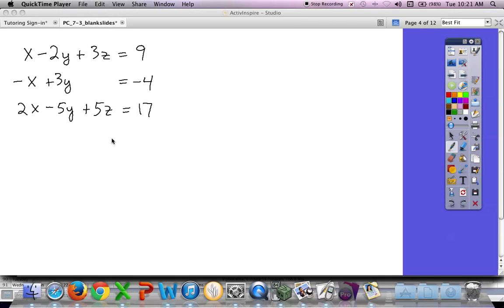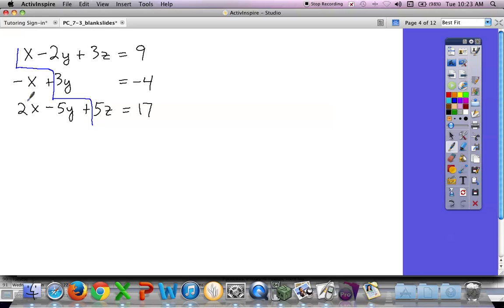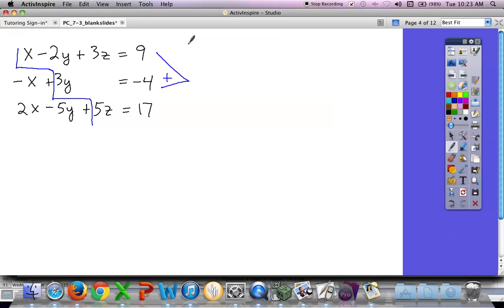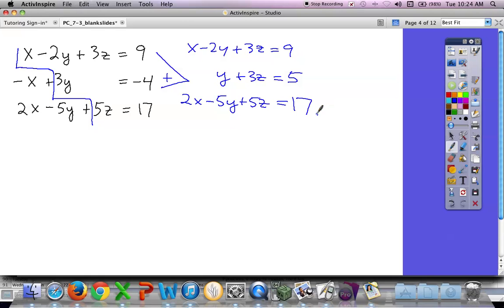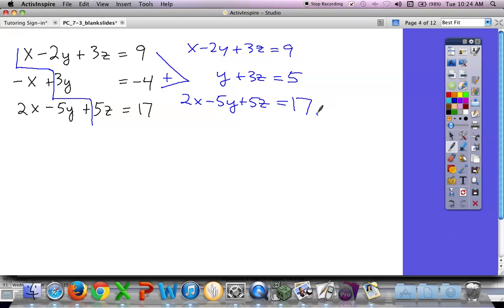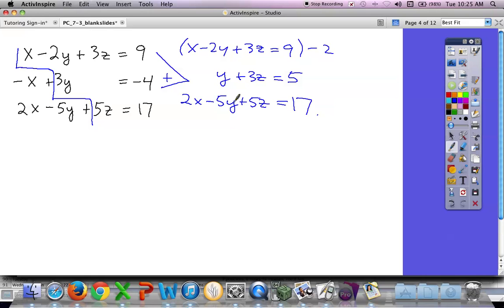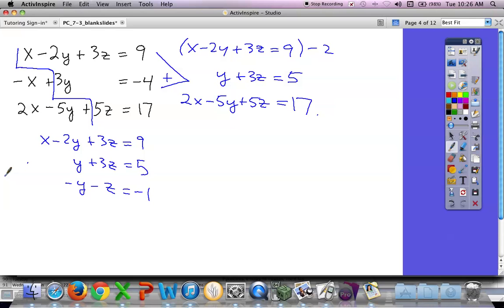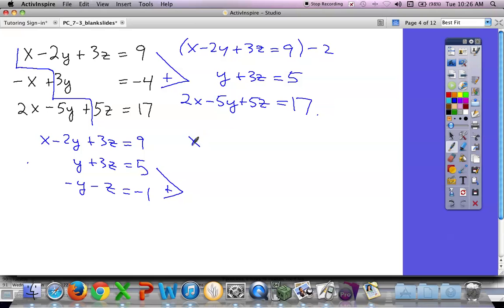PC 7 3 2